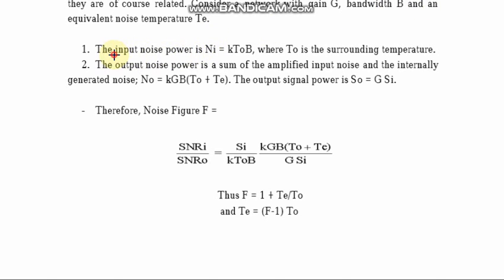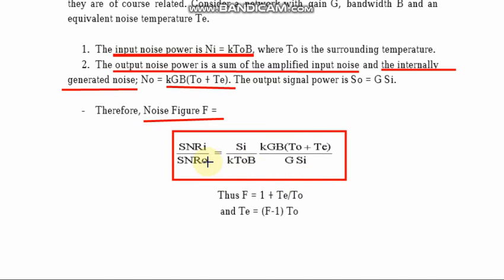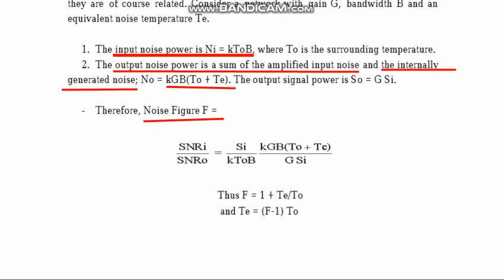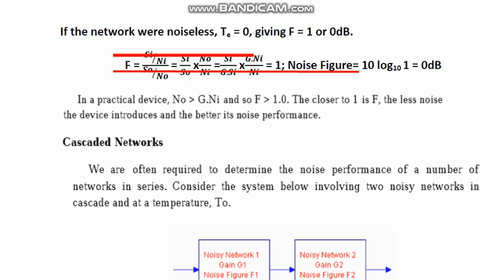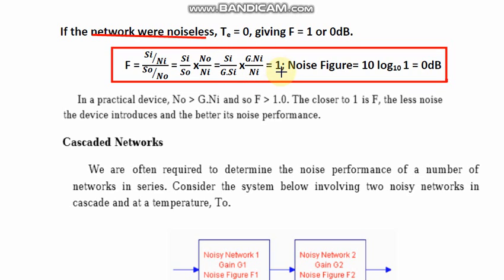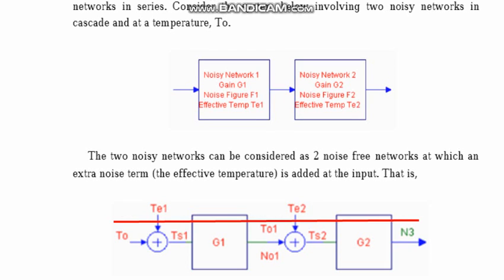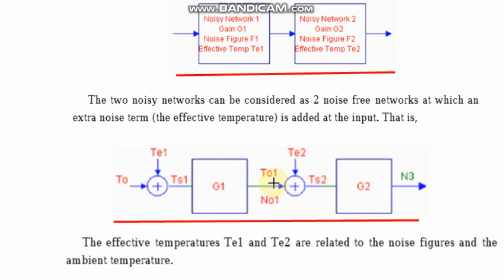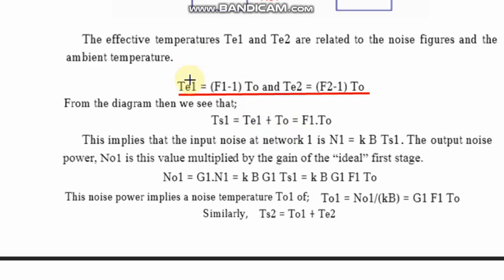Mathematical Derivation for Noise Part 3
This is in continuation with mathematical derivation for Noise (Part 2). Watch the next (Part 4) for complete understanding of derivation. Noise in Cascaded Network has been explained with mathematical model.
This is a video series for the students of Diploma Engineering in Electronics and Communication Engineering, communication engineering, electrical engineering, electronics and telecommunication engineering.